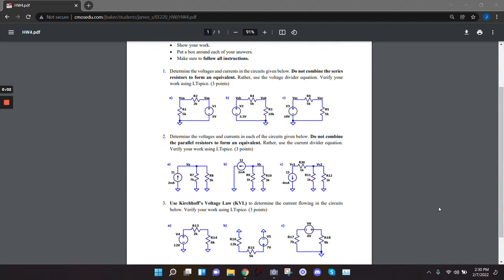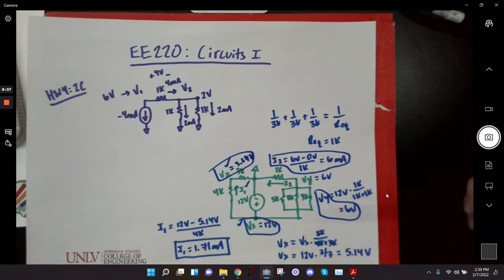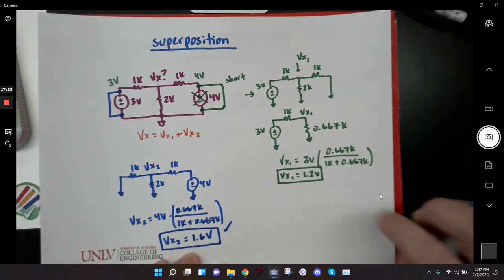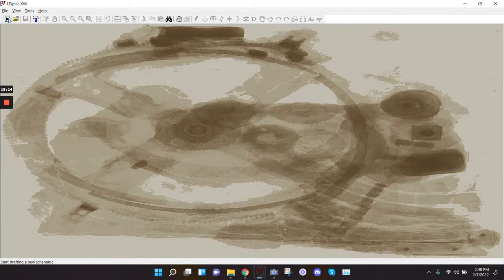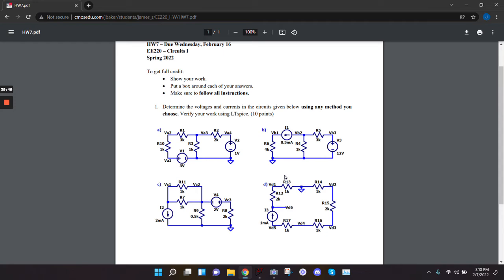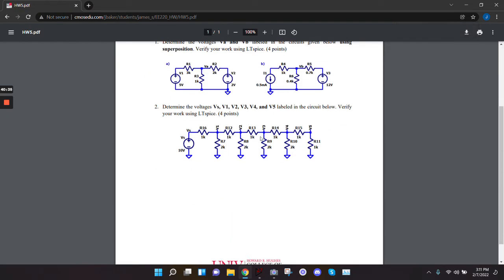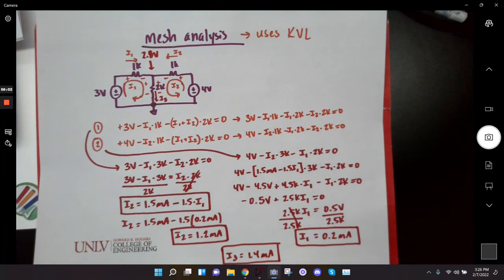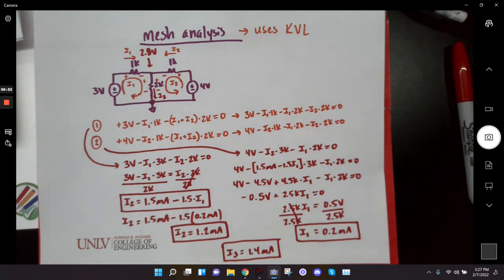EE220 Lecture 6 - Superposition and Mesh Analysis Intro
Introduce superposition, mesh analysis techniques. Work example problems.